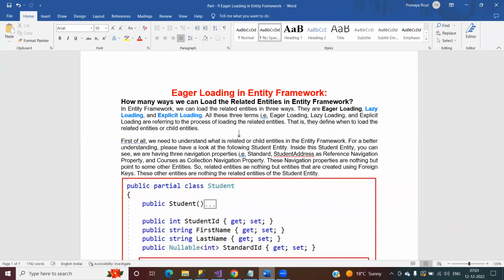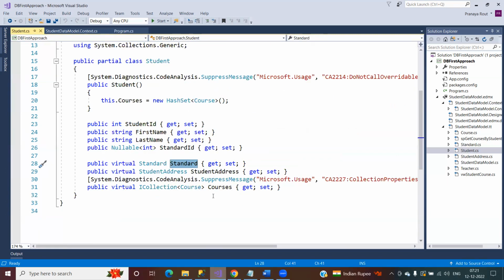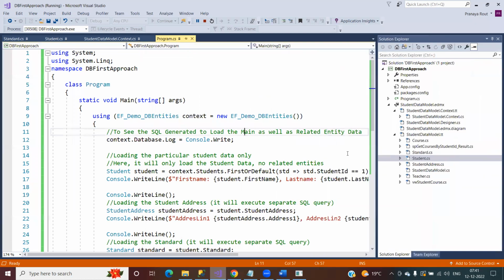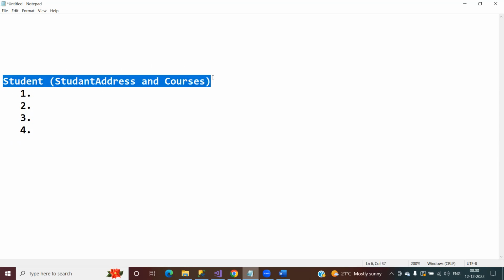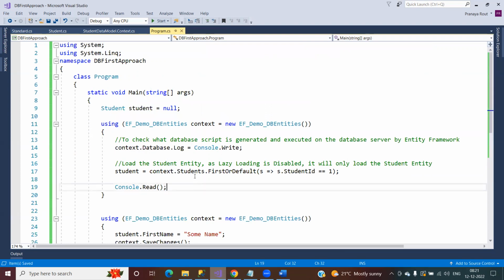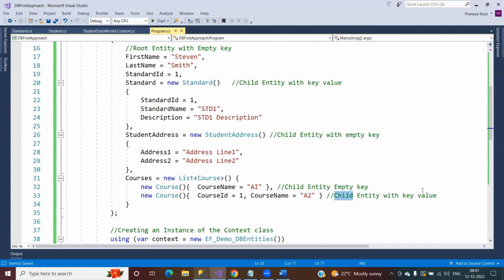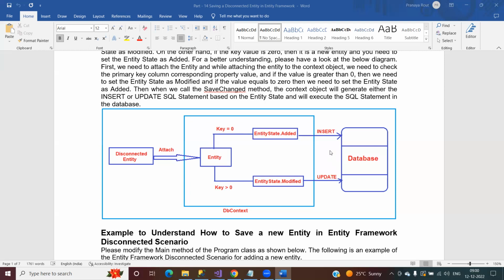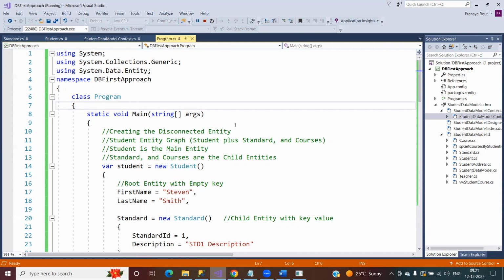Eager Loading | Lazy Loading | Explicit Loading | Disconnected Entities | Saving Disconnected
Eager Loading in Entity Framework
Eager Loading in Entity Framework with Examples
In this article, I am going to discuss Eager Loading in Entity Framework Database First Approach with Examples. Please read our previous article where we discussed LINQ to Entities Queries in Entity Framework. At the end of this article, you will learn how to load the entities eagerly. You will also learn how to Eager Loading from multiple Levels and multiple Tables with Examples. We are going to work with the same example that we created in our Introduction to Entity Framework Database First article.

Lazy Loading in Entity Framework with Examples
In this article, I am going to discuss Lazy Loading in Entity Framework Database First Approach with Examples. Please read our previous article where we discussed Eager Loading in Entity Framework with Examples. At the end of this article, you will understand what is Lazy Loading and how to implement Lazy Loading in Entity Framework. You will also learn how to disable Lazy Loading for a particular and for all entities and finally, we will discuss when to use Lazy Loading in Entity Framework. We are going to work with the same application that we created in our Introduction to Entity Framework Database First article.

Explicit Loading in Entity Framework with Examples
In this article, I am going to discuss Explicit Loading in Entity Framework with Examples. Please read our previous article where we discussed Lazy Loading vs Eager Loading in Entity Framework with Examples. At the end of this article, you will understand what is Explicit Loading and how to implement Explicit Loading in the Entity Framework. Explicit Loading was introduced with Entity Framework 6. We are going to work with the same example that we created in our Introduction to Entity Framework Database First Approach article.

Lazy Loading vs Eager Loading in Entity Framework
In this article, I am going to discuss Lazy Loading vs Eager Loading in Entity Framework with Examples. Please read our previous two articles where we discussed Eager Loading and Lazy Loading in Entity Framework. We are also going to work with the same application that we created in our Introduction to Database First Article, so please read our Introduction to Database First Approach article before proceeding to this article and get the required database scripts to create and populate the database as well as to know how we use the Entity Framework Database First Approach to create the Entity Data Model.

Disconnected Entities in Entity Framework with Examples
In this article, I am going to discuss Entity Framework Disconnected Entities with Examples. Please read our previous article, where we discussed Explicit Loading in Entity Framework. At the end of this article, you will understand what are exactly Disconnected Entities in the Entity Framework and the different methods to attach disconnected entities in Entity Framework 6 with examples.

Saving Disconnected Entity in Entity Framework
In this article, I am going to discuss How to Save Disconnected Entities in the Entity Framework with Examples. Please read our previous article where we discussed the Different Methods to Attach Disconnected Entities to the Context Object in the Entity Framework. We are going to work with the same example that we created in our Introduction to Entity Framework Database First Approach article.